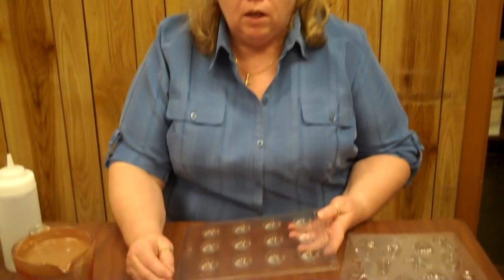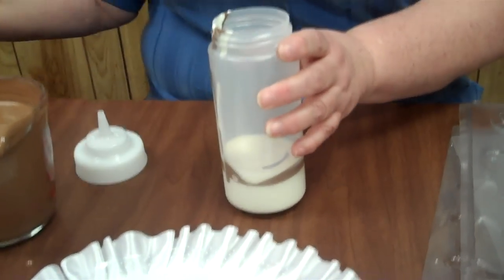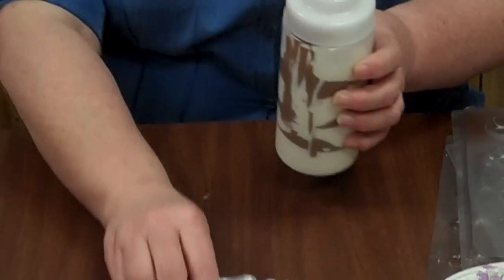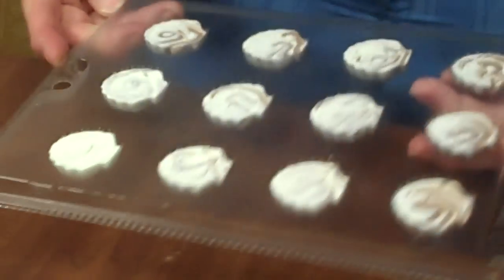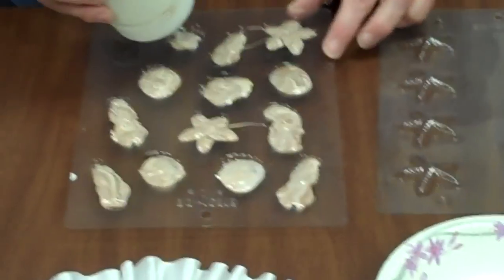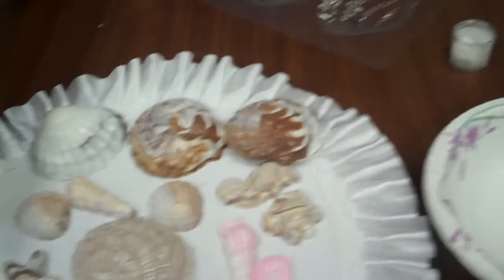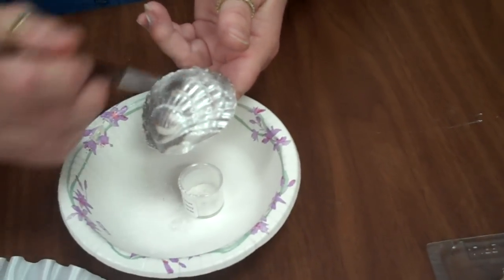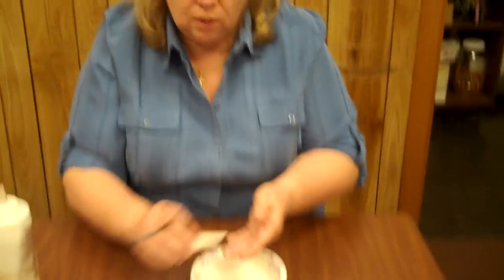Making Chocolate Candies Using Seashell Candy Molds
Ann Shortt of Chocolate Belles shows how to make chocolate candies using seashell candy molds. You can use them as embellishments for your cakes, give them to someone in a candy box or even arrange them into beautiful centerpieces.